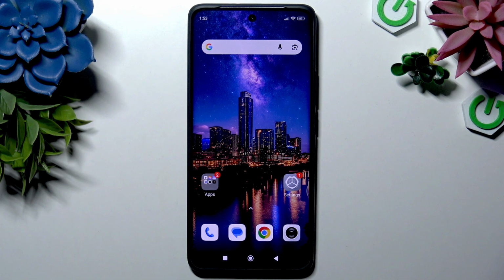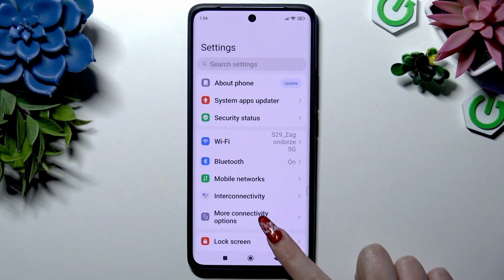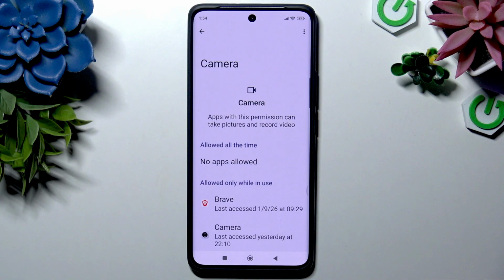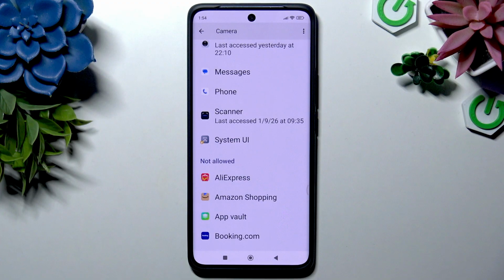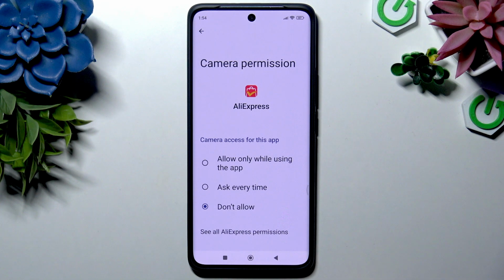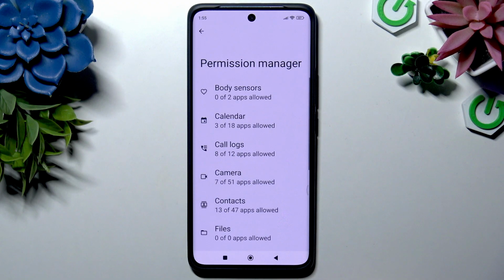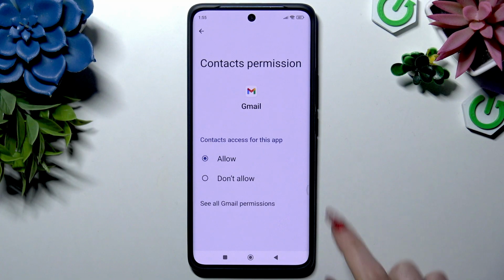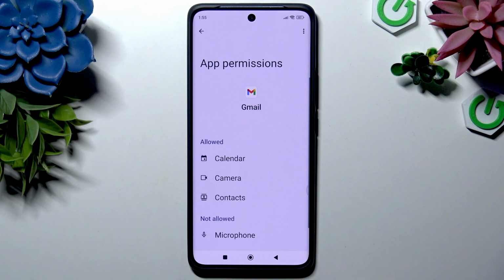How to Manage App Permissions on REDMI Note 15 5G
This video shows how to manage app permissions on the REDMI Note 15 5G. I walk you step-by-step through Settings → Privacy Protection → All permissions and demonstrate with real examples like camera access for Aliexpress. You will learn how to set permissions to "Allow only while using", "Ask every time" or "Don't allow", how to verify when an app uses a permission, and how to find and manage all permissions for a single app (example: Gmail). Controlling app permissions helps protect your privacy and improves battery and performance on your Redmi device.

How to change camera permission for an app on REDMI Note 15 5G?
How to see all permissions for an app on REDMI Note 15 5G?

0:00 Introduction – what we’ll cover
0:09 Open Settings and go to Privacy Protection
0:24 Tap All permissions and choose Camera
0:35 View apps and select Aliexpress from Not allowed
0:58 Choose Allow only while using / Ask every time / Don’t allow
1:12 Verify app accessed camera while in use
1:31 Alternative: pick a feature (Contacts) to find an app (Gmail)
1:46 Tap See all permissions to manage permissions for one app
1:52 Outro – like, comment and subscribe